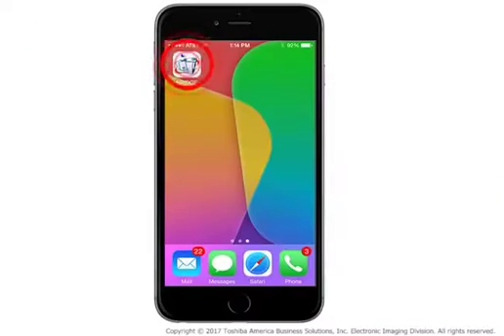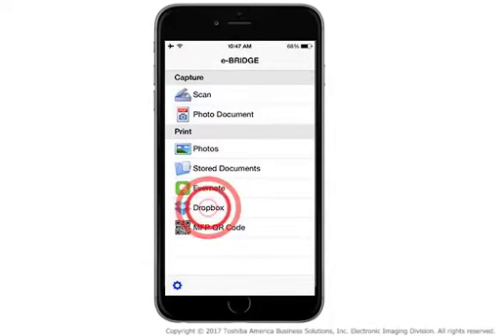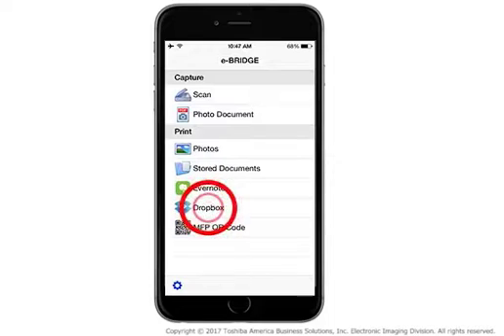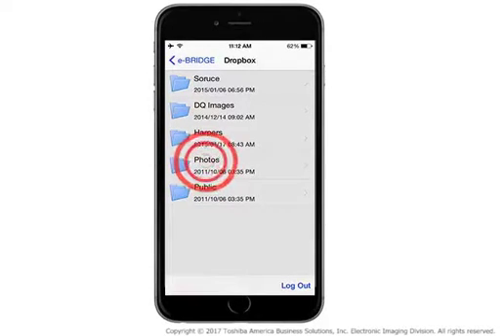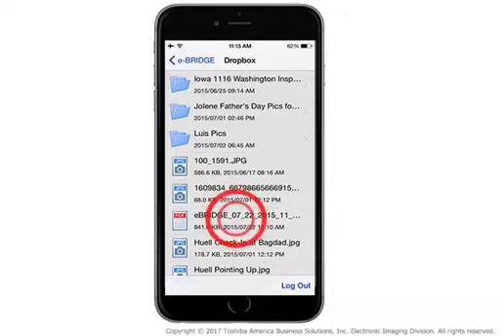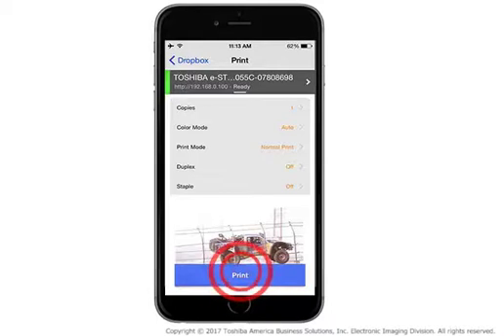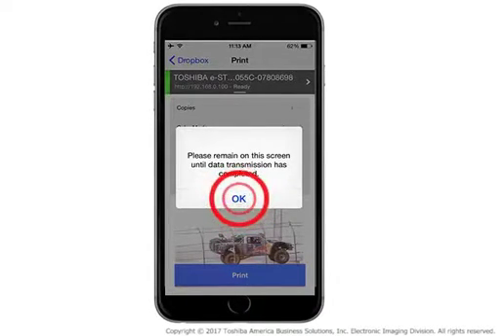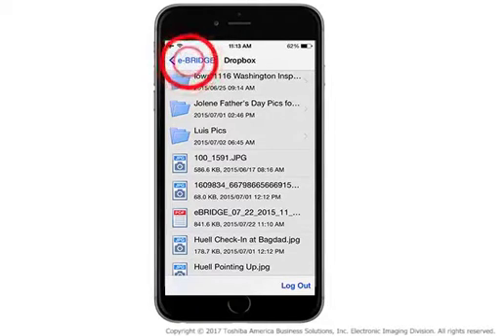Print documents from cloud storage with e-BRIDGE Print & Capture (iOS)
Learn how to print documents from cloud storage using Toshiba        e-STUDIO5005AC series e-BRIDGE Print & Capture (iOS).